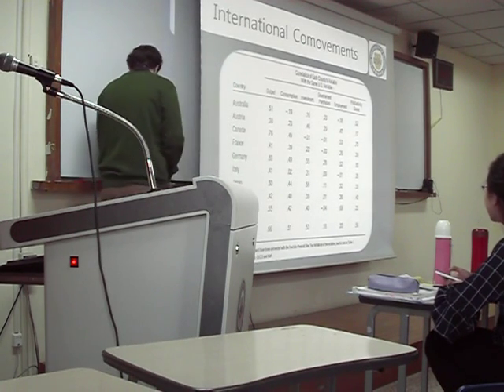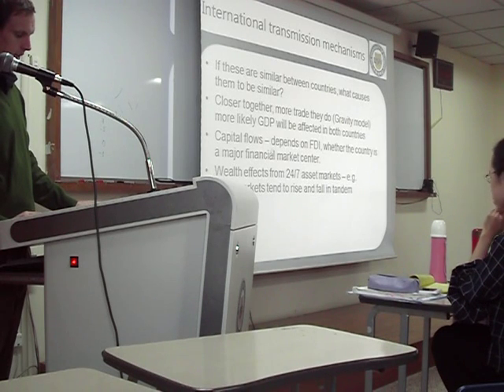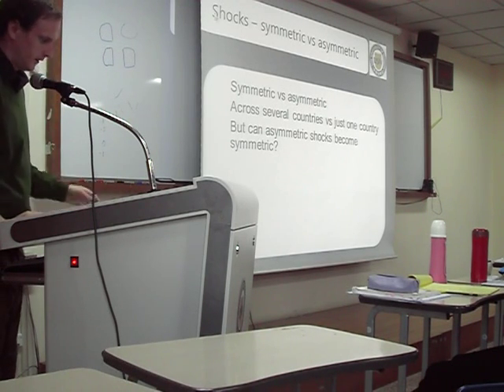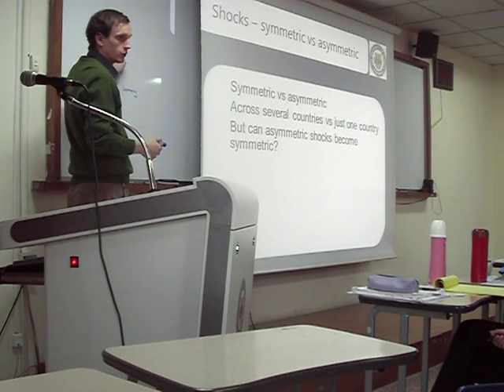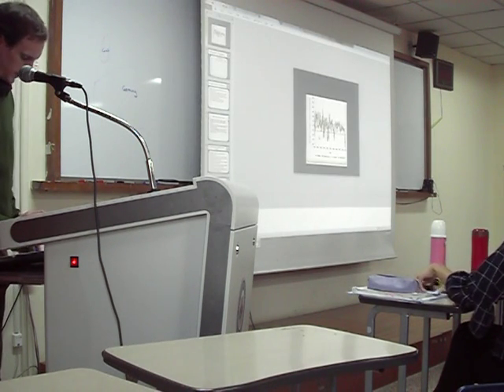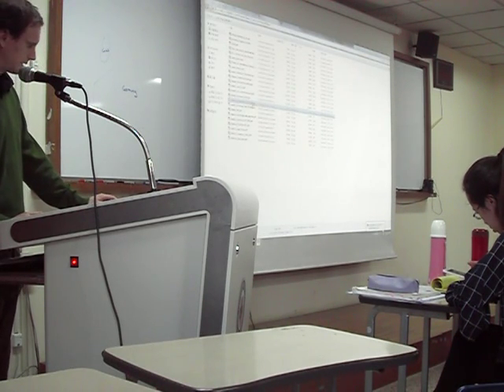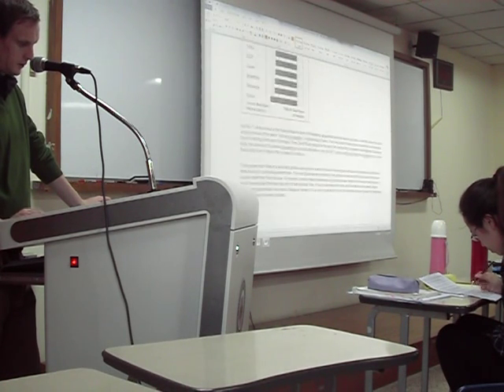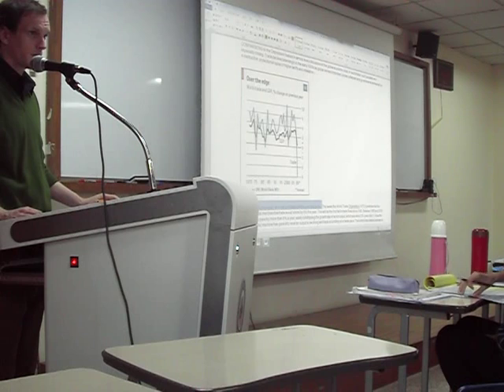17. International Business Cycle - International Financial Theory